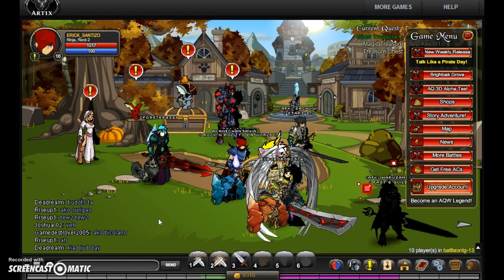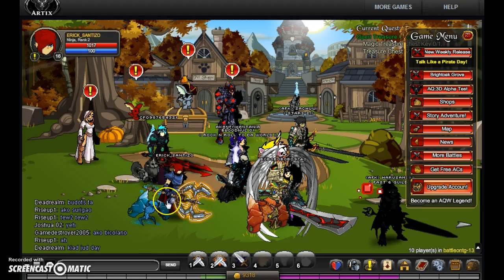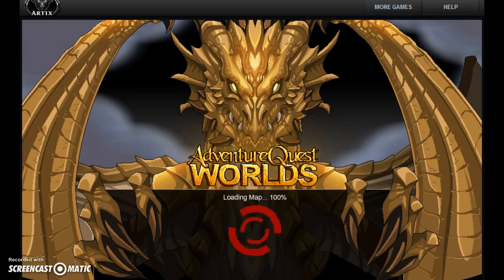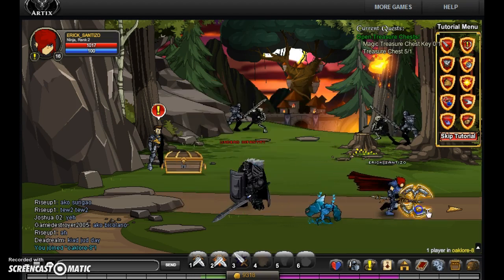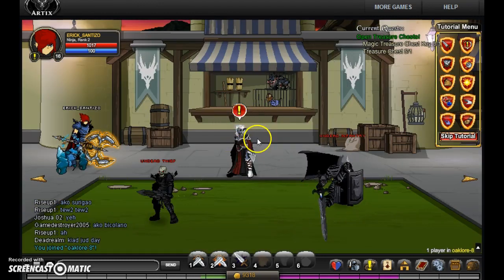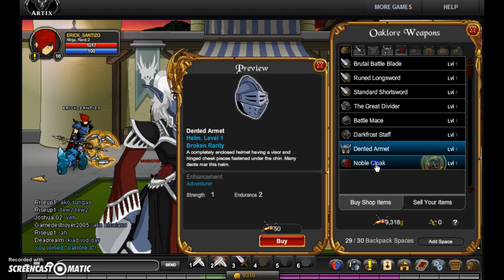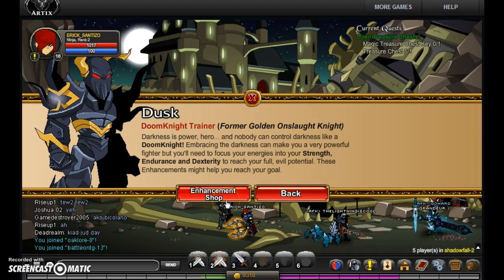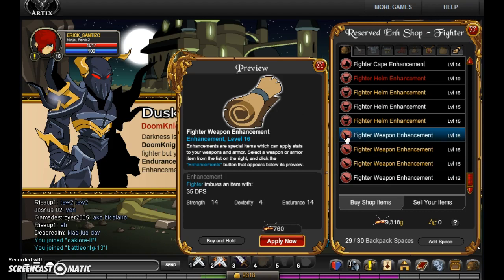[Tutorial] AQW - How to enhance and get The Great Divider Axe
by Artix
Today's video let's you on how to get and enhance The Great Divider - AdventureQuest Worlds